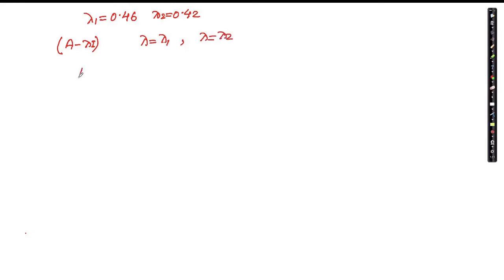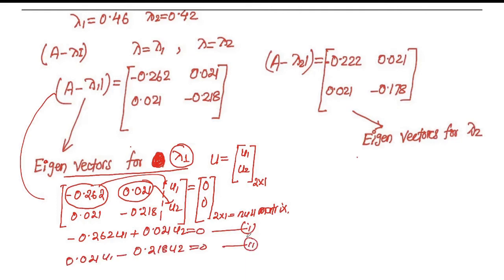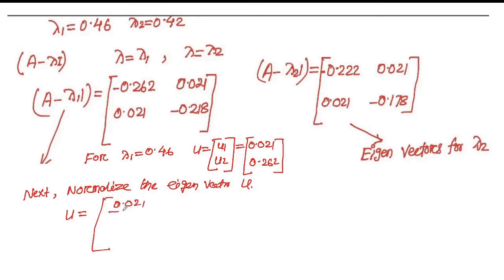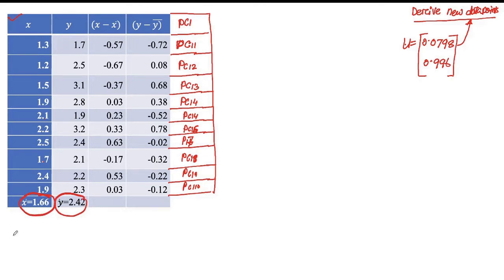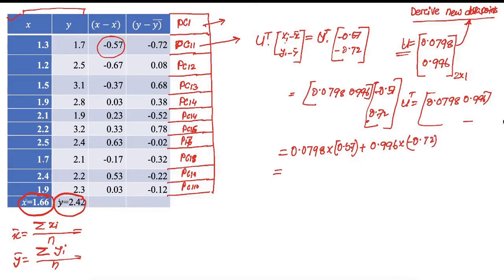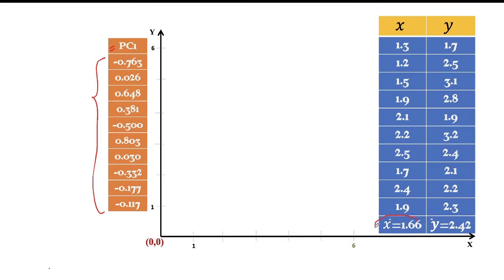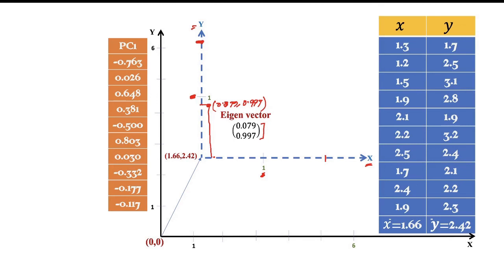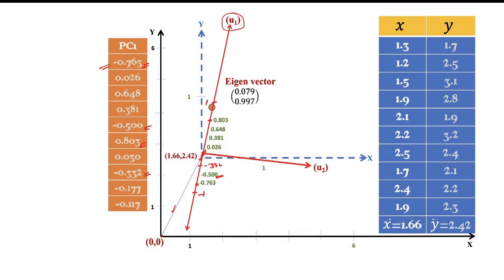PCA explained in detail (Part - 2)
An explanation of PCA with example part 2.